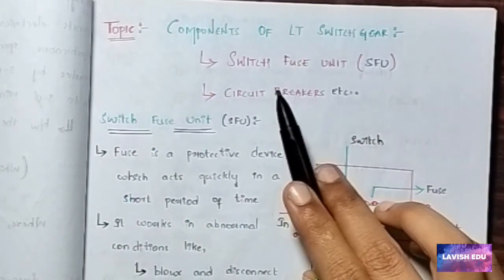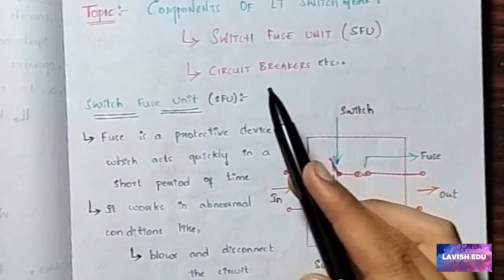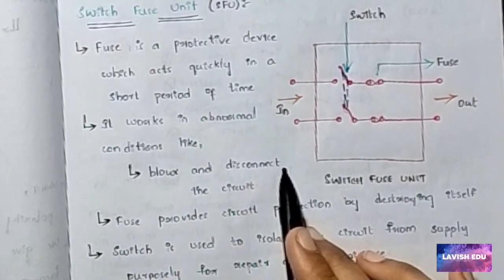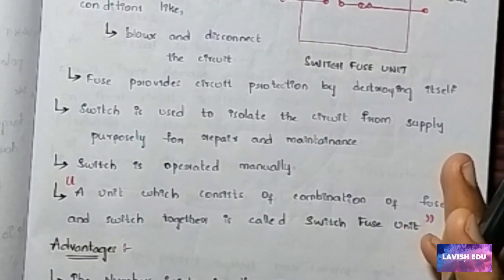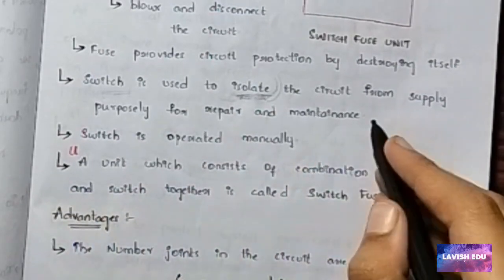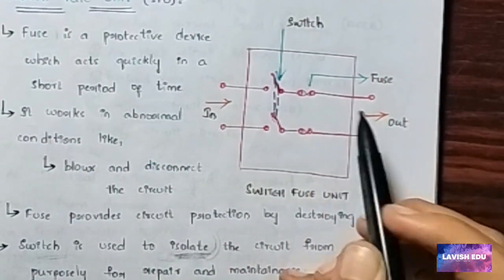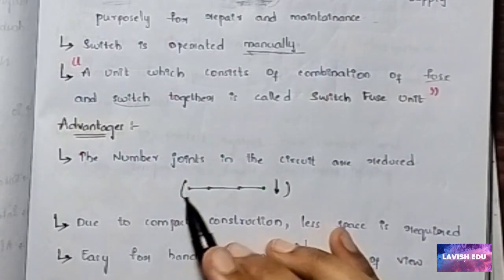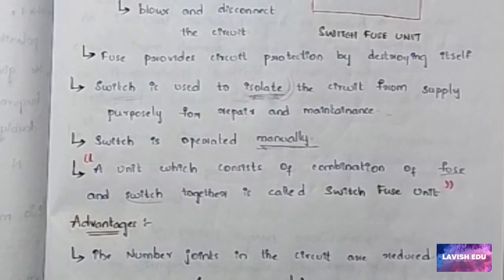Switch Fuse Unit | 5. Electrical Installations | BEE | B-tech-1st yr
Musician:BDKSonic